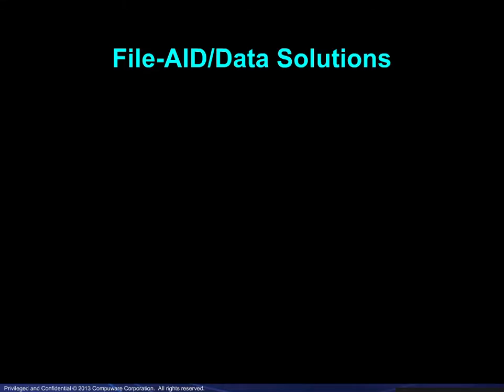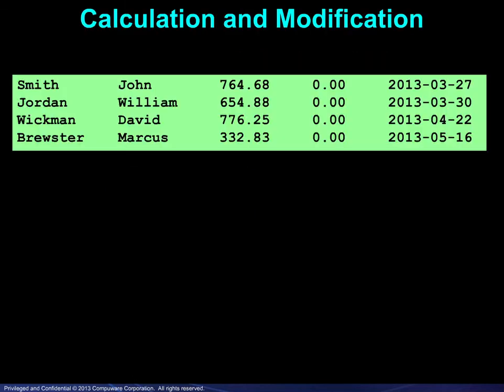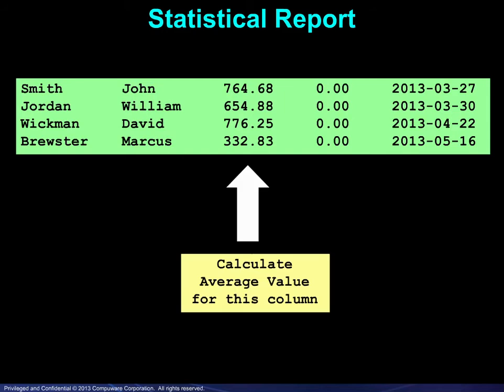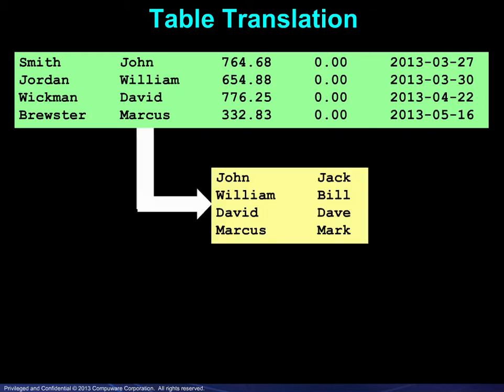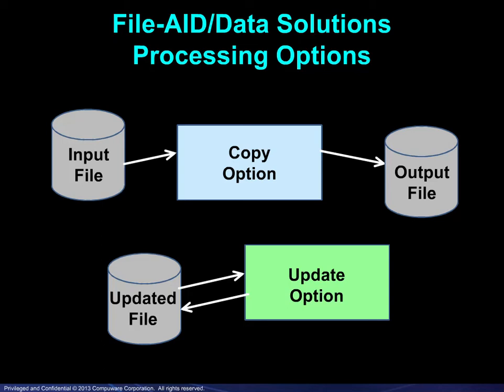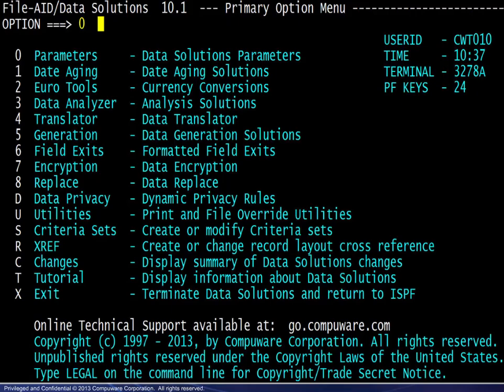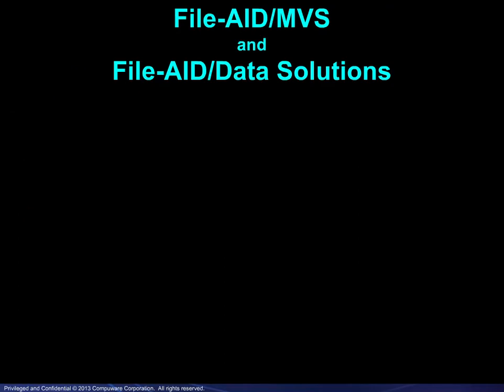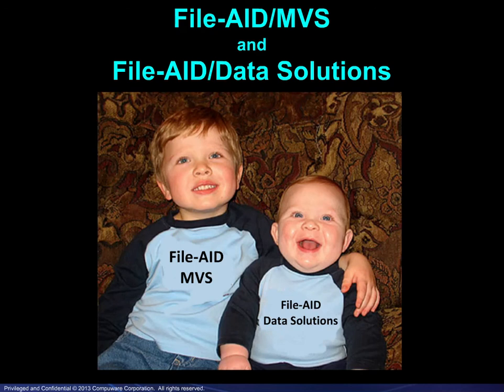BMC Compuware File-AID/Data Solutions - Overview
Learn the basics of File-AID/Data Solutions.